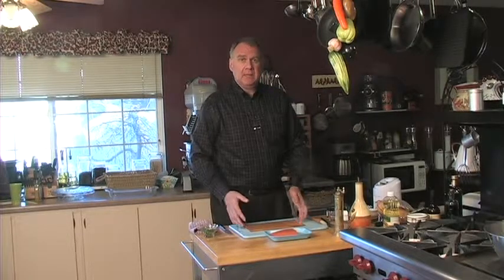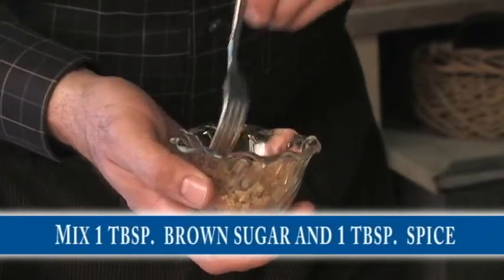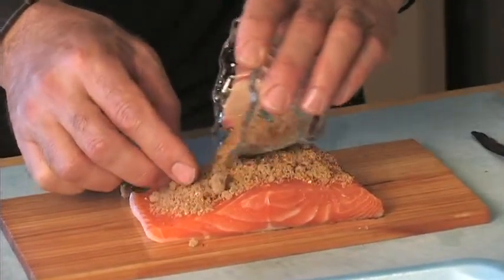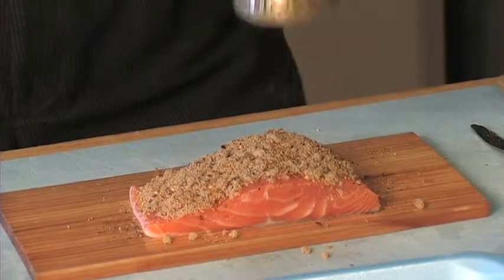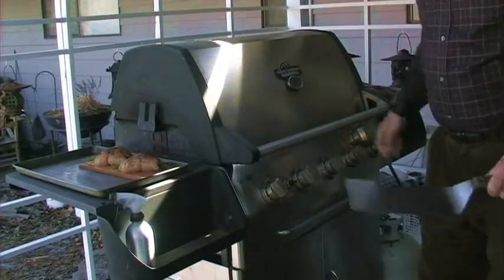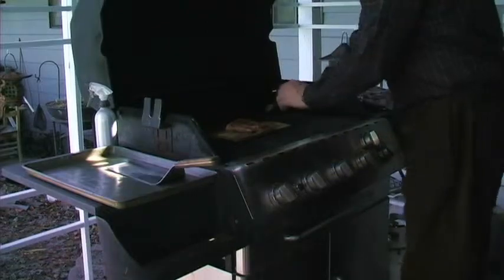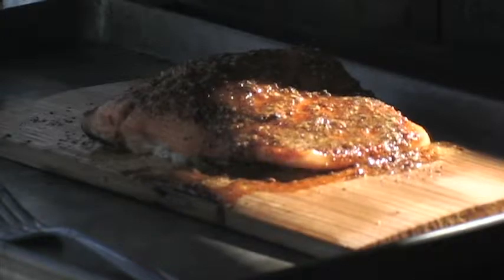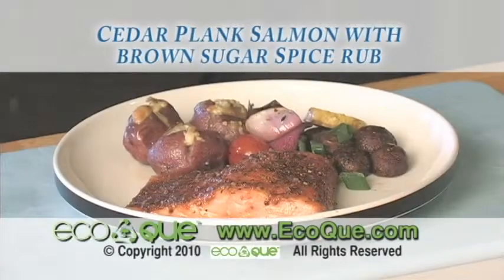Cedar Plank Salmon EQ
How To Cedar Plank Roast Salmon